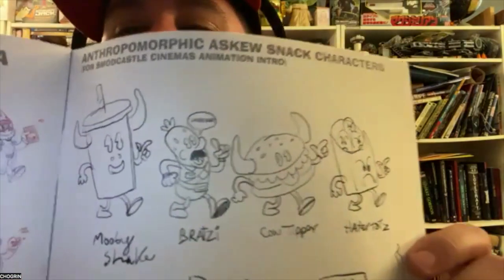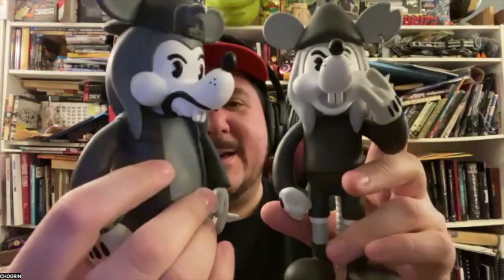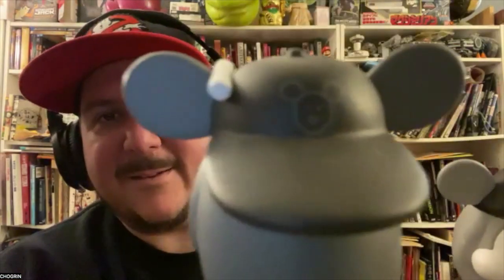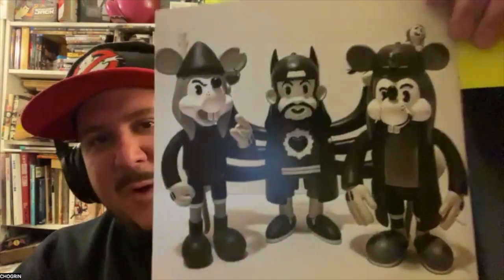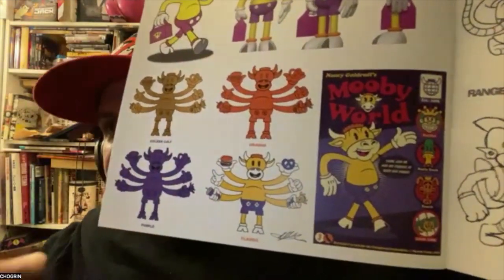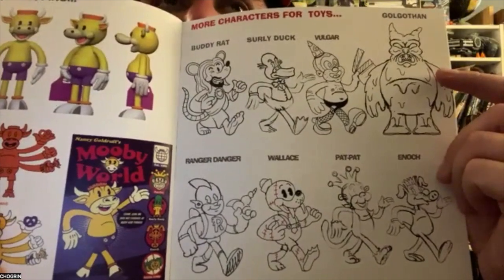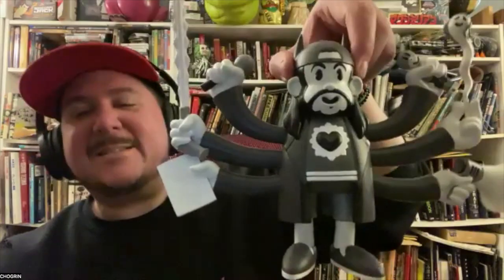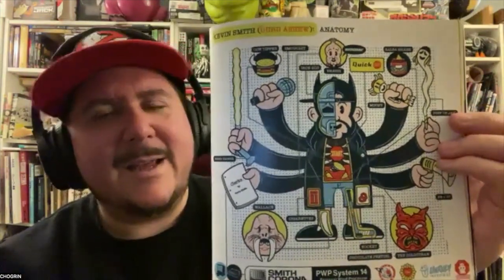Toys Worth Talking About: GURU ASKEW & MALLRATS with CHOGRIN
Artist and toy designer Chogrin joins John Carlos on this episode of Toys Worth Talking About to discuss his Guru Askew and MallRats vinyl figures. They also talk about their love of Kevin Smith movies, and his artwork for That Kevin Smith Club, Quick Stops comic book covers, and more.

toys designer podcast discussion
collectibles podcast show
View Askew
Jay and Silent Bob